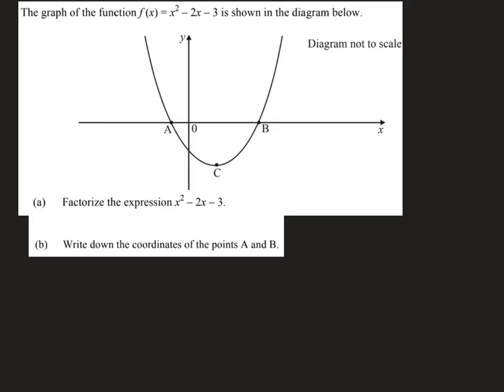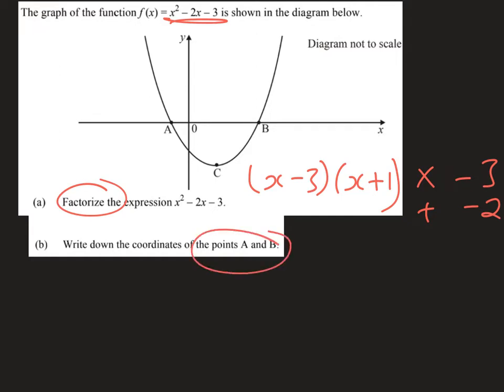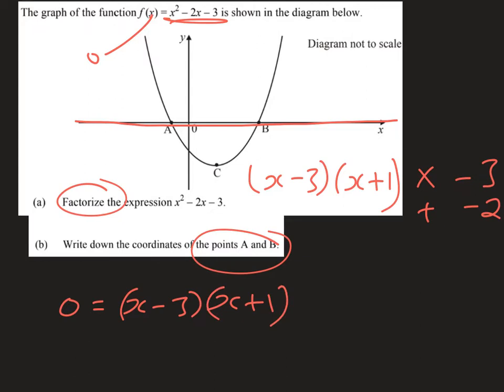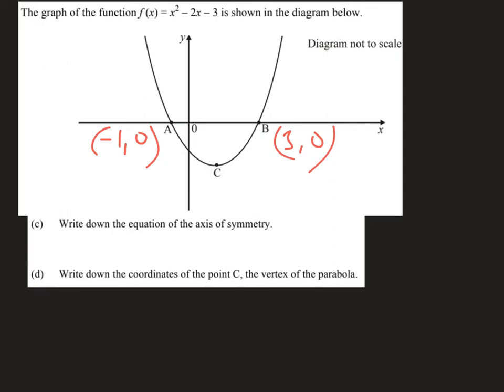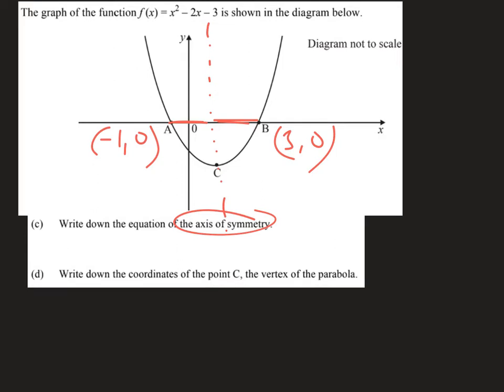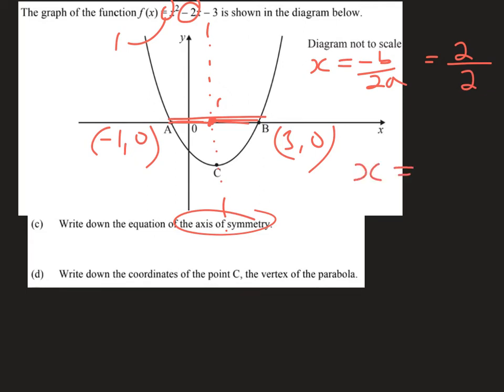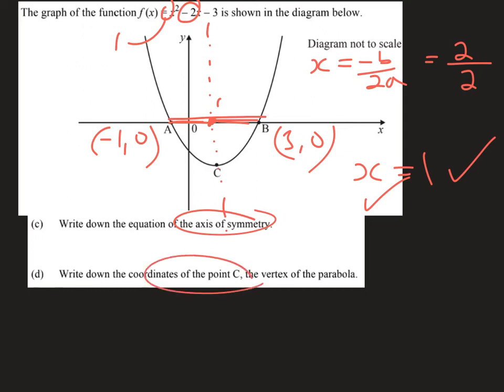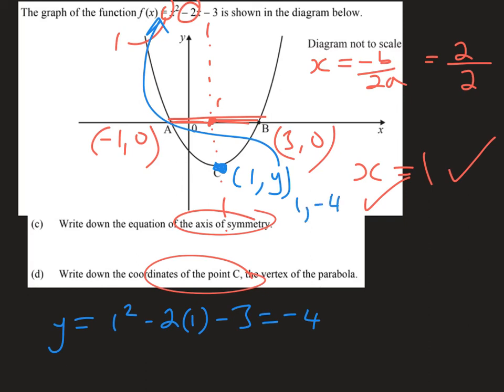LQ3 2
Maths Studies: Quadratics